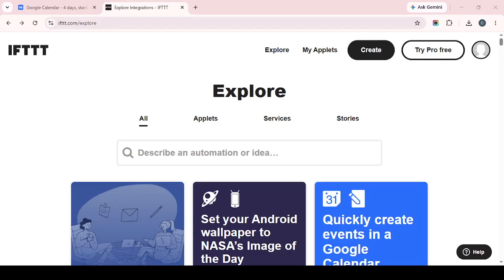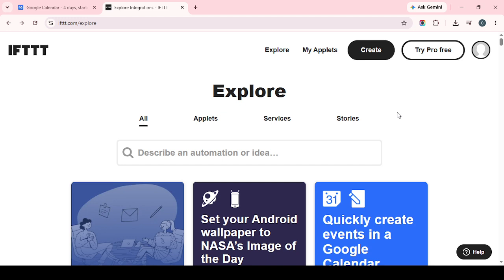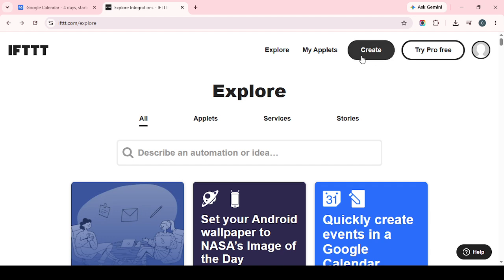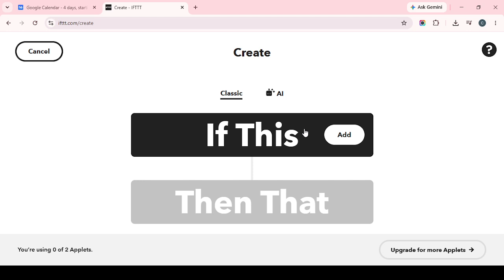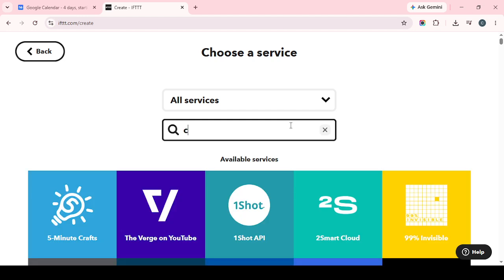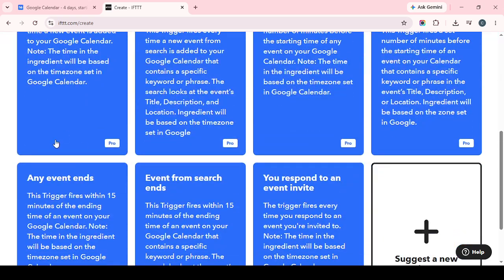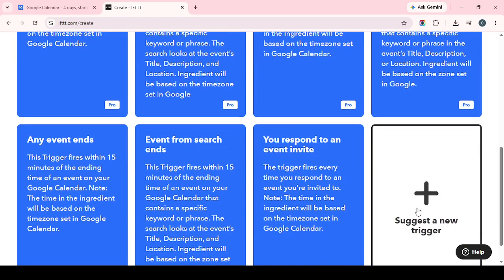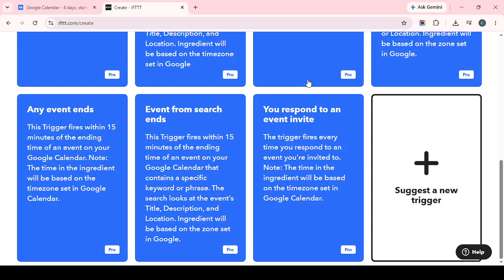How To Use Ifttt To Add An Outlook Event To Google Calendar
Stop manually copying your work appointments and learn how to use IFTTT to add an Outlook event to Google Calendar automatically. In this advanced 2026 workflow automation tutorial, we break down the step-by-step setup to bridge the gap between Microsoft 365 and Google Workspace infrastructure. Perfect for remote professionals, entrepreneurs, and cross-platform freelancers, this productivity blueprint ensures you eliminate double-bookings without layout clutter. We walk you through configuring an account on IFTTT.com, authenticating your API connection profiles, and designing a custom "If This, Then That" Applet engine from scratch.